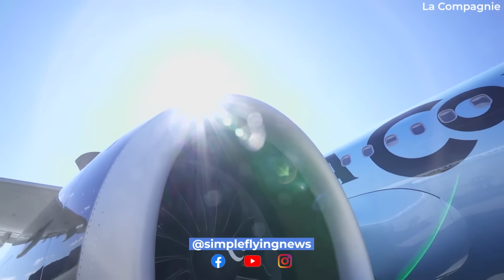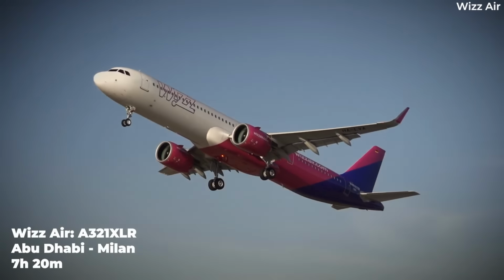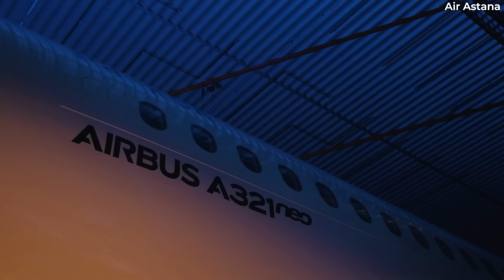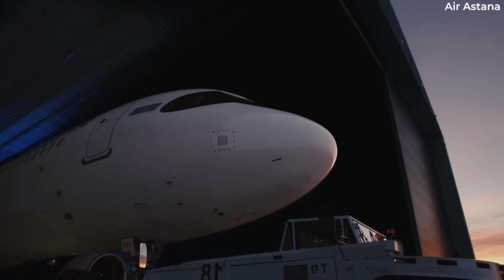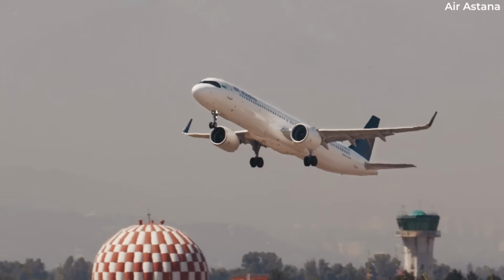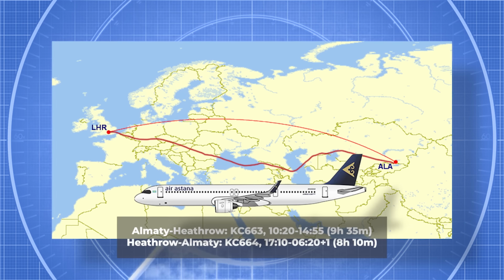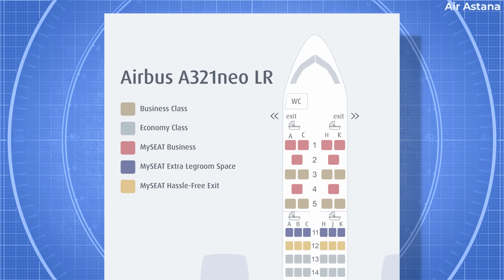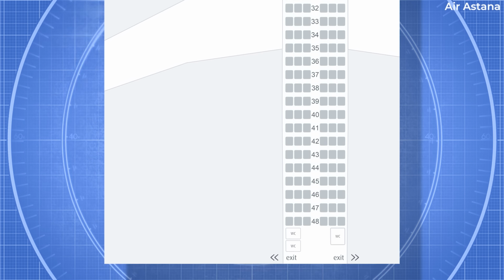Up To 9h 35m: The World’s Newest Non-Stop Airbus A321LR Route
Fancy being on the world's longest regularly configured non-stop A321LR flight? Now you can. It comes courtesy of Air Astana, which will switch its Almaty to London Heathrow service—which avoids Russian airspace—from a one-stop service to non-stop this winter.

For today’s video, let’s take a look at this route and how it compares with other narrowbody services.